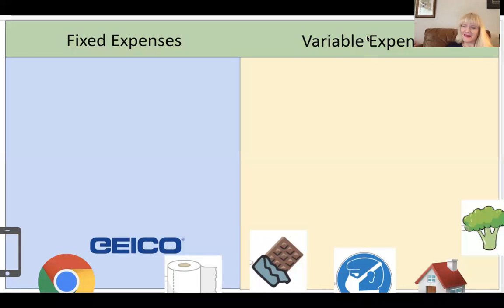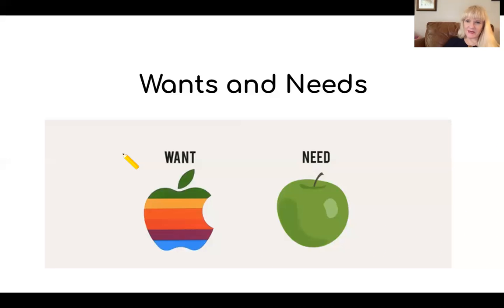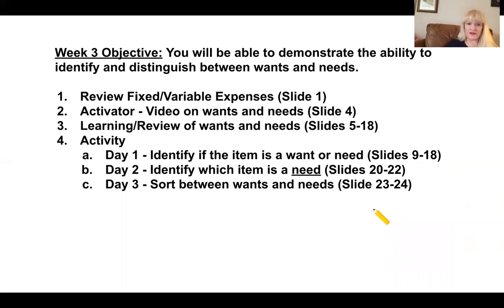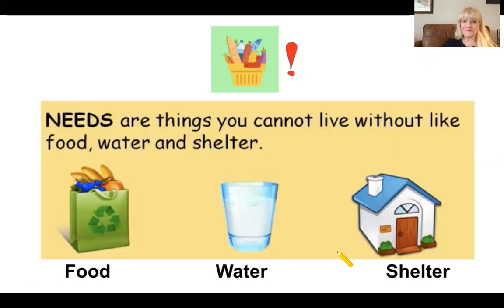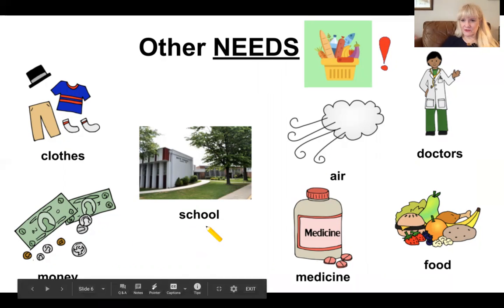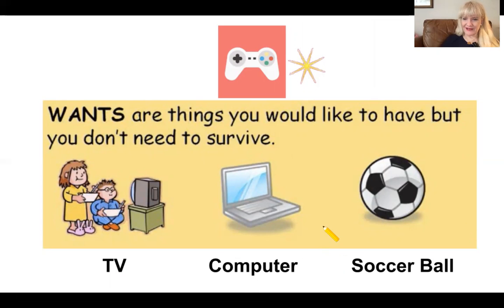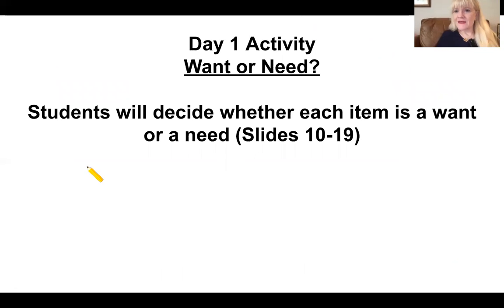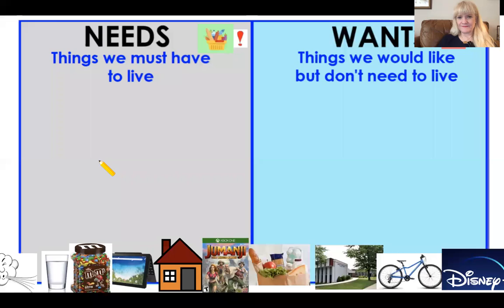Wants and Needs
We talk about the difference between wants and needs